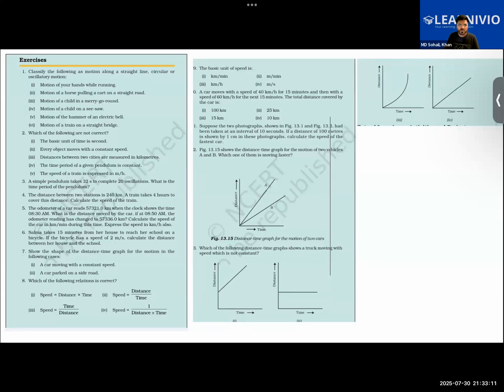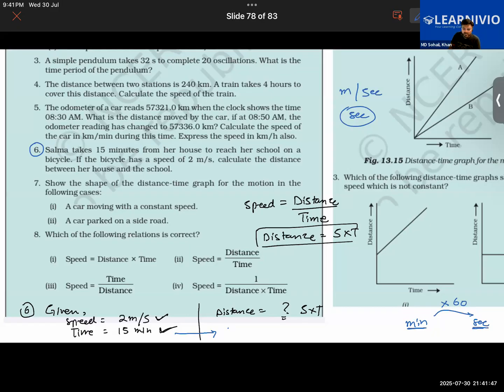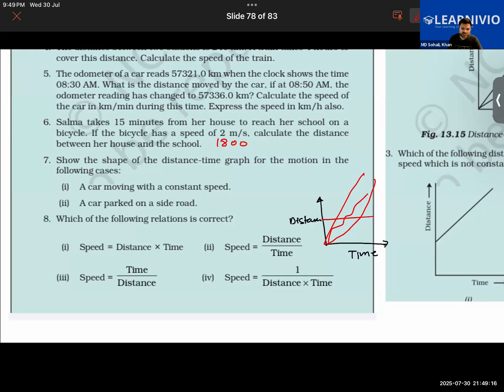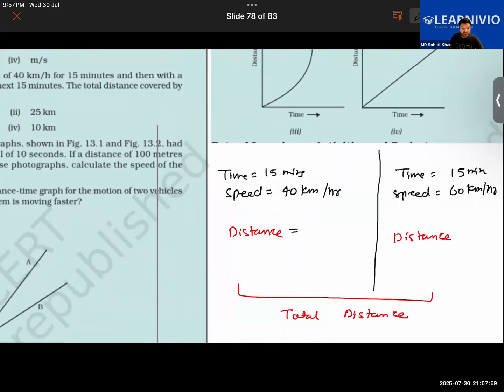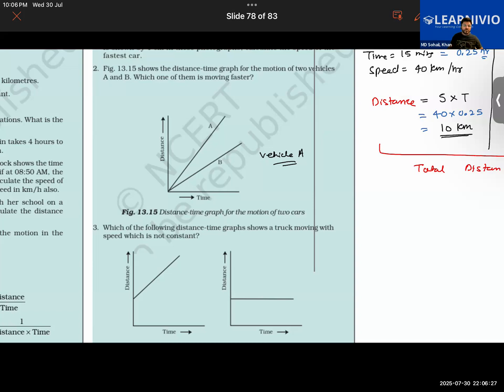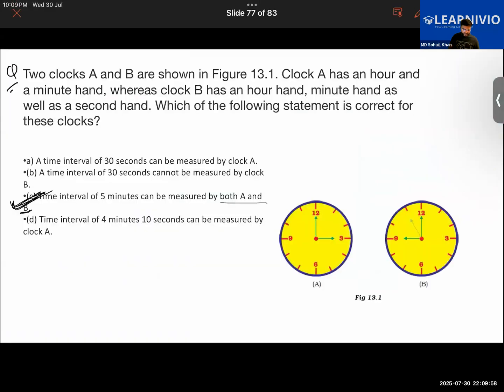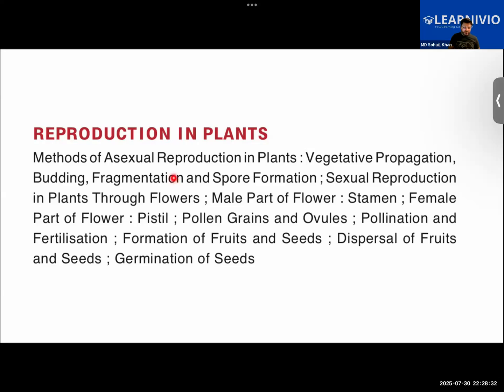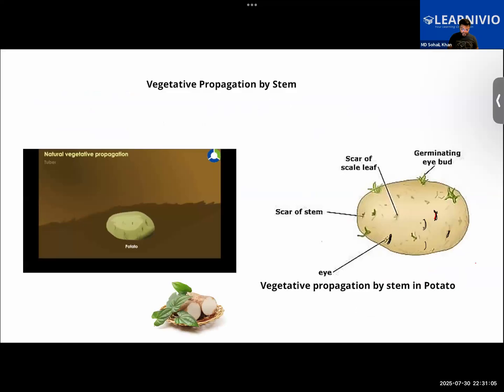Learnivio | Chapter : Motion and Time | Reproduction in Plants | Lect | 7th CBSE S1 30-07-2025